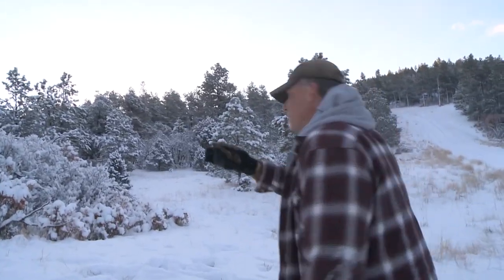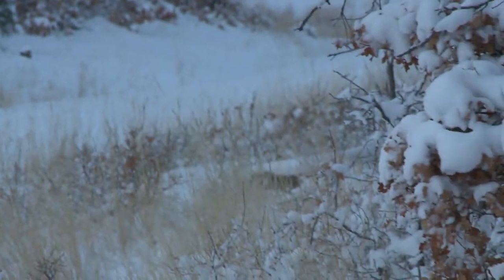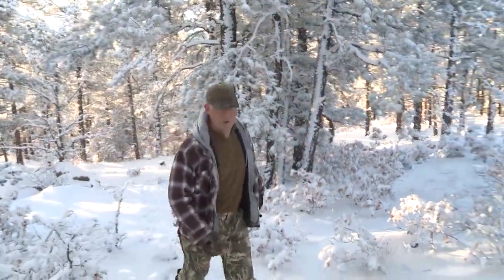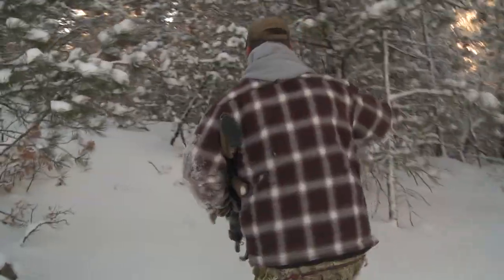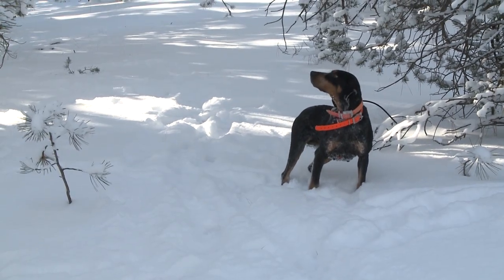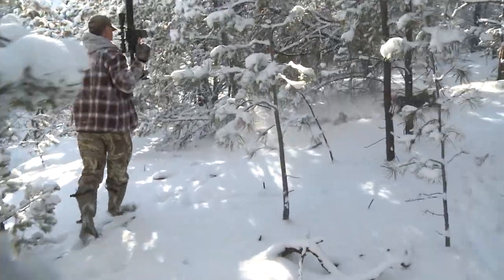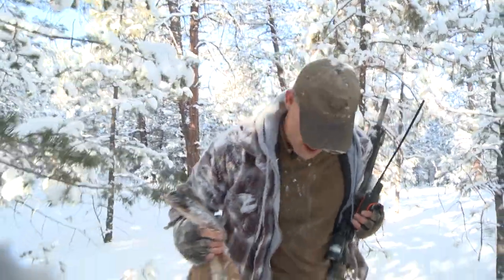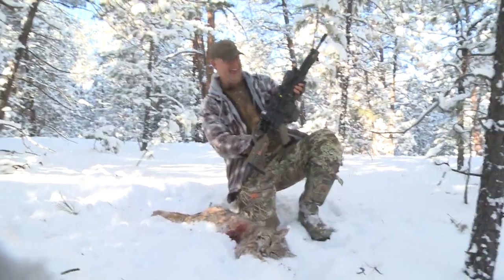Hunting Bobcats with Dogs - Fred Eichler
After finding some some tracks in the fresh snow, Fred sends out his hounds to track down a bobcat.

Fred Eichler is a man of personal achievement.  His passion for bowhunting has taken him all over the world in pursuit of his next adventure.  Fred truly believes that any animal with a bow is a trophy.  His personal quest to complete the North American Super Slam with a recurve bow reflects that state of mind.  In mid August of 2009 Fred harvested a cow Tule Elk to become the first to take all 29 North American big game animals with a recurve bow and complete the Super Slam.  Fred has been fortunate enough to share his love and enthusiasm of the sport with fellow bowhunters across the country through his television shows and personal appearances.  If you ever run across Fred in the woods or at your local bow shop you’ll be greeted with a big smile and friendly handshake.  Bowhunting is more than a passion for him, it’s a way of life.